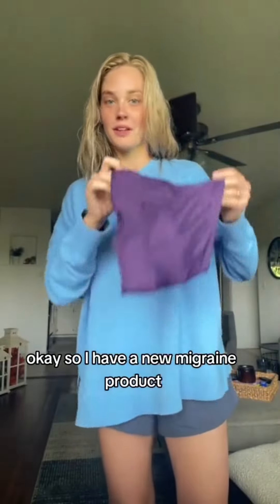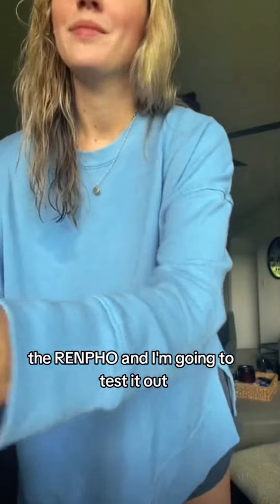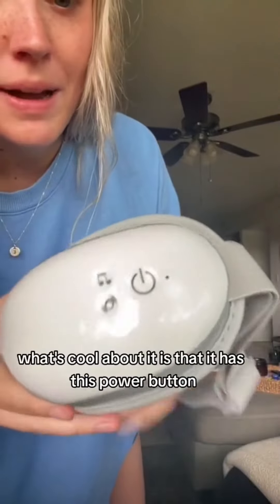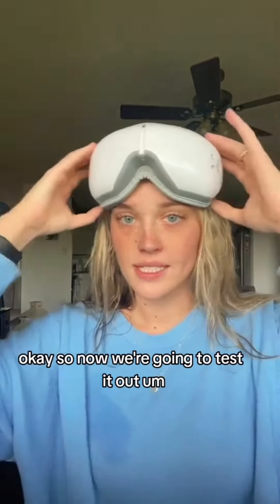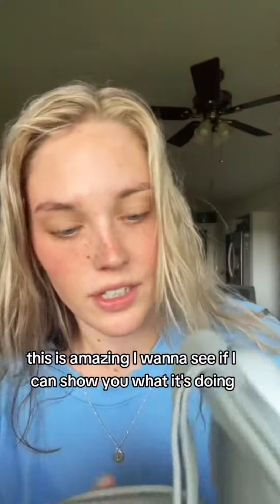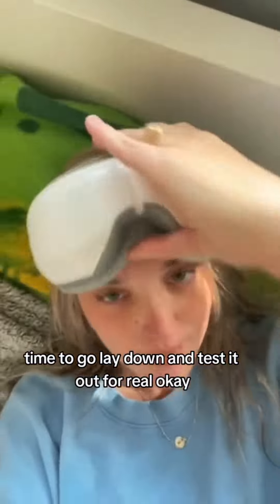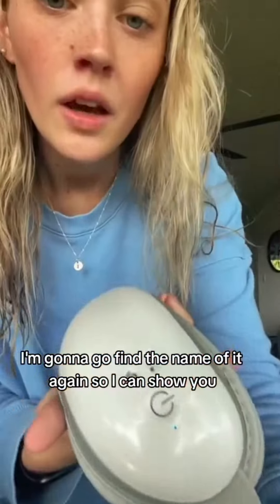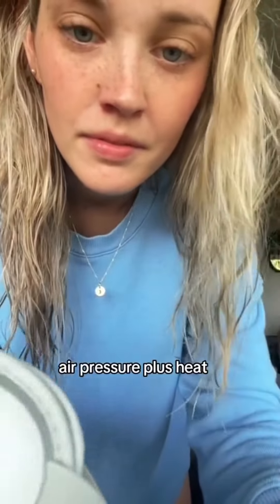The Key to Soothing Tired Eyes | RENPHO Eyeris 1 Eye Massager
Immerse your senses in soothing comfort and recover from fatigue caused by life's daily stresses. Enjoy the RENPHO experience and bring your partner along for the journey. Self-care starts with RENPHO: Smart Healthy Living.
Perfect for Anyone Facing Monitors All Day
Our Eye Massager was designed to target acupoints so that it can alleviate tension and reduce headaches. This is the perfect massages for anyone working long days or studying late at night.

*We do not advise using if you suffer from cataracts, have undergone eye operation, or have retina condition etc.

Relieve Headaches & Eye Strain with a Heated Massage
Oscillating trigger point pressure and built-in heating pads provide a comfortable temperature between 104-107°F (40-42°C). Great for relieving eye strain, eye puffiness, dry eyes, and more.

Portable Sleek Design
Our clamshell design allows you to take the eye massager to work, wear it on flights while traveling, or use it anywhere at your convenience. The head strap is easily adjustable in size and suitable for teenagers and adults.

Wireless Music Speakers
Our wireless Bluetooth eye massager comes with two meditational tracks and built-in Bluetooth functionality to connect wirelessly to your smartphone or other media device.